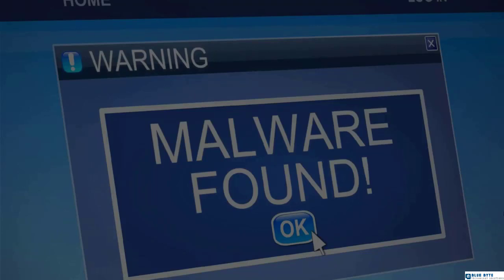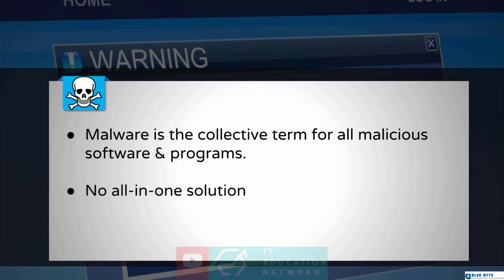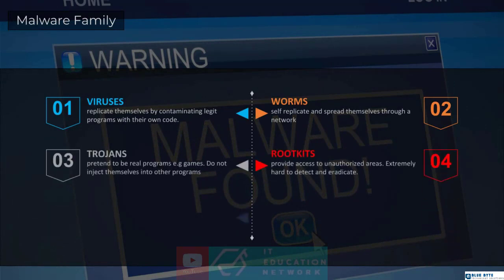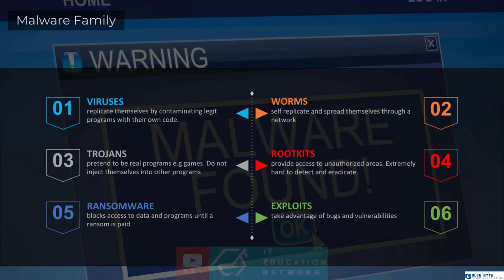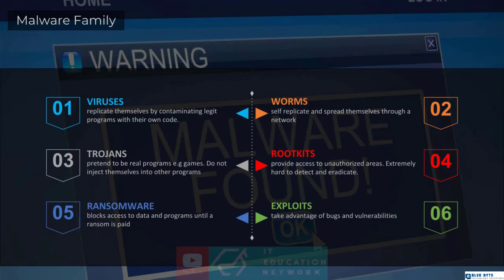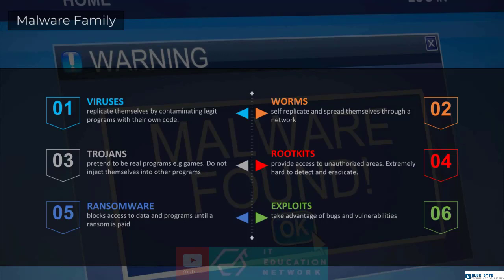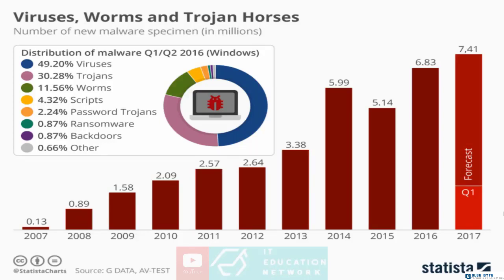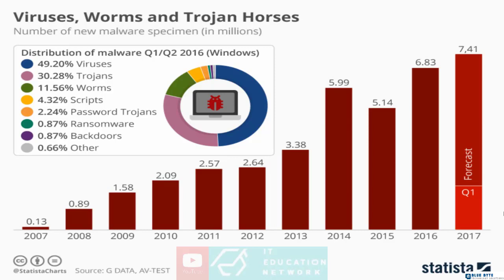cyber security course for beginners - Part 1 - 52 - Introduction to Malware